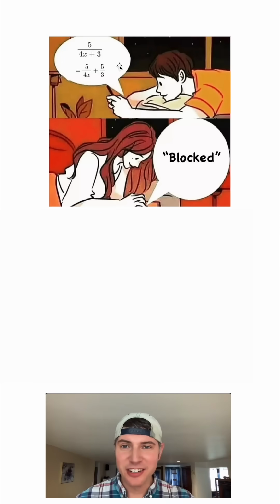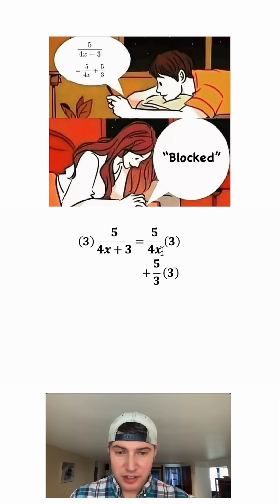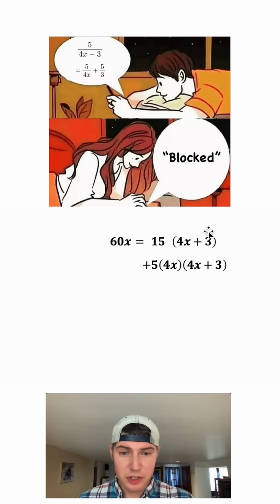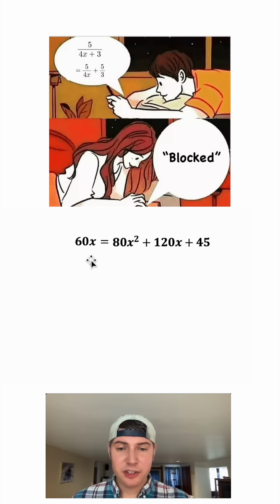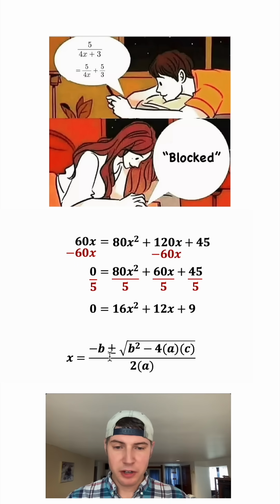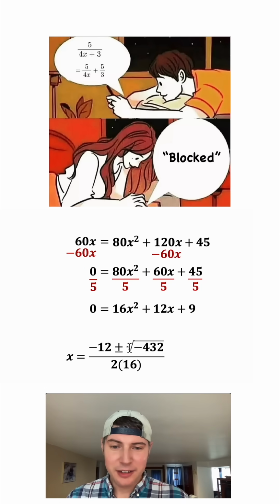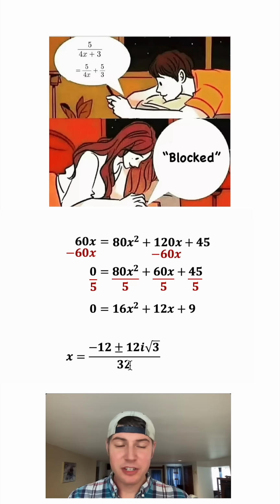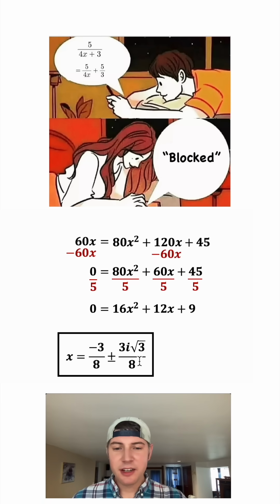Let's solve for x!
Why did she block him?